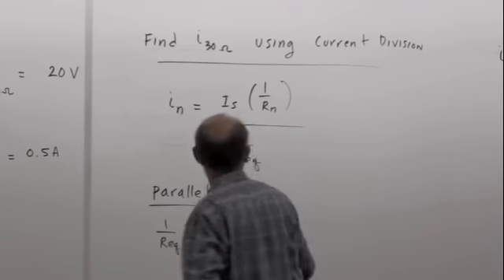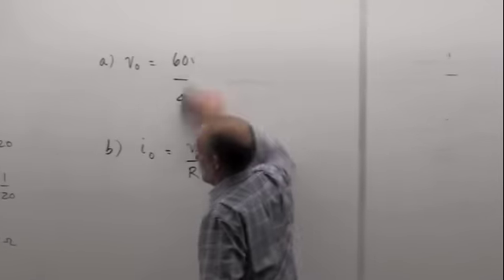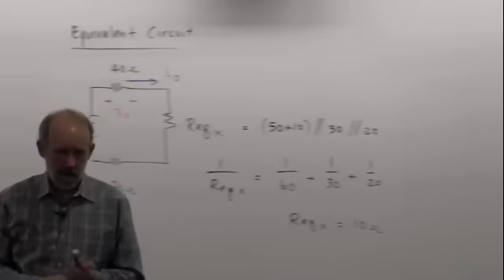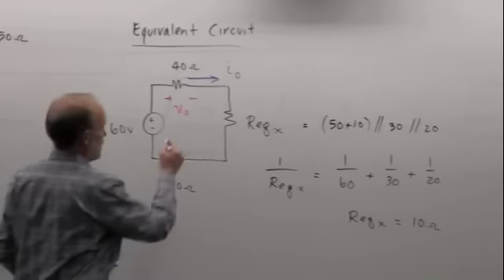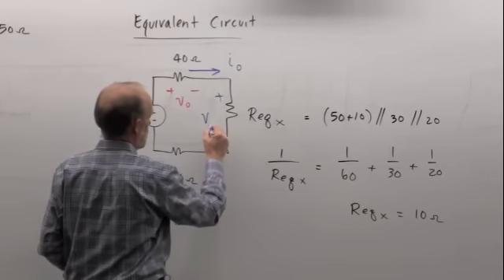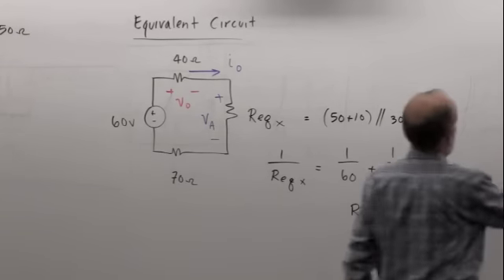EGGN 281 Lecture 4 - Voltage and Current Divider Circuits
EGGN 281 Lecture 4
Simple Resistive Circuits
Voltage and Current Division

Taught by Dr. Ravel Ammerman, Colorado School of Mines